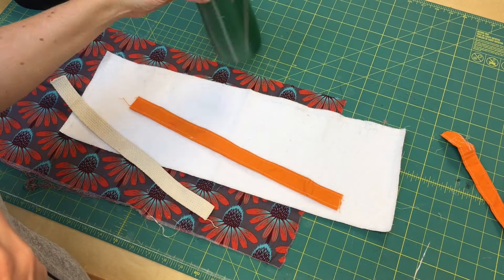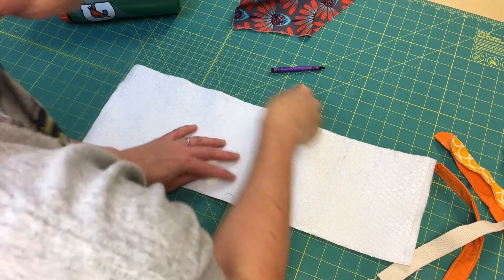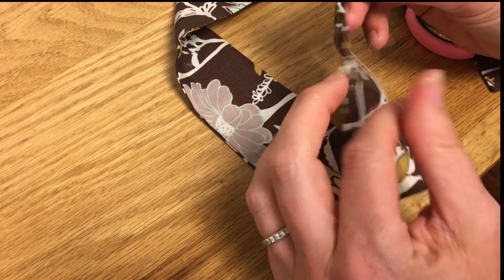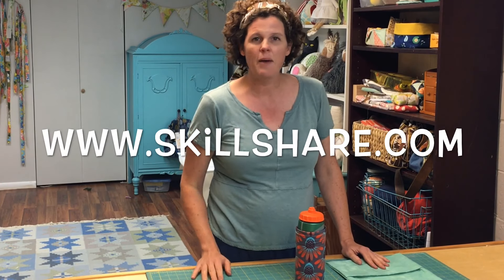3 Simple Summer DIY Sewing Projects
These 3 projects are easy and useful- perfect for your summer sewing  list!  A cute water bottle holder to keep those reusable water bottles looking pretty and staying cool.  A fun wet bag made from a plastic bag and cotton fabric.  And a cute head band that ties without showing seams.

Here are some links to the products I use...
-My favorite seam ripper!
-the clear plexiglass ruler!
-the self healing mat with grid!
-Olfa Rotary Cuter!
-a similar sewing machine to the one I have (and LOVE)
-a machine I would recommend to beginners

Visit my PDF Sewing pattern shop for more fun, cute, original and cute projects